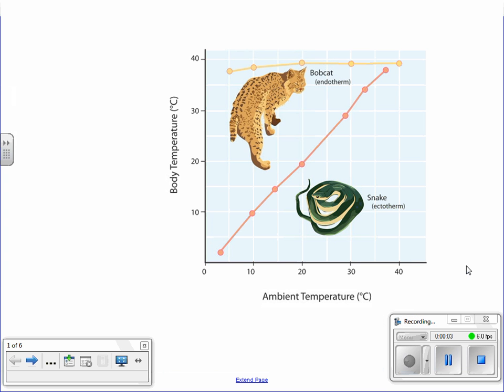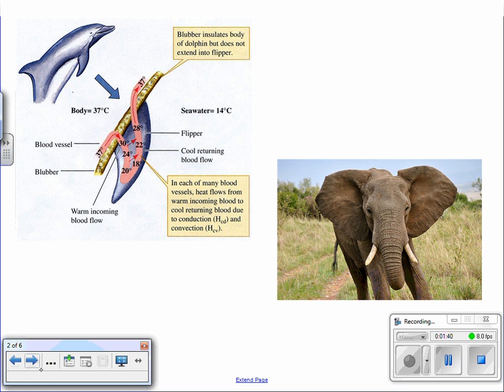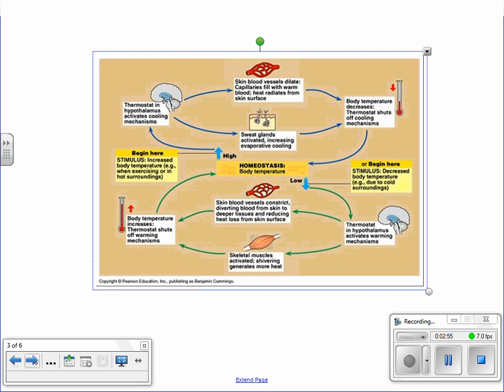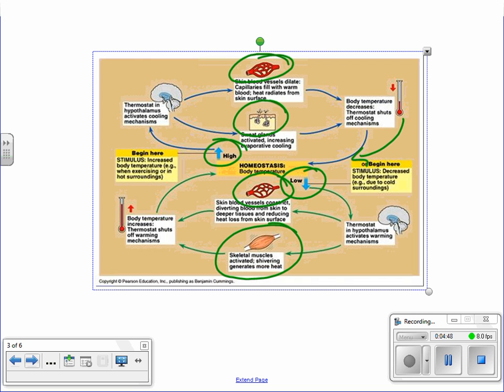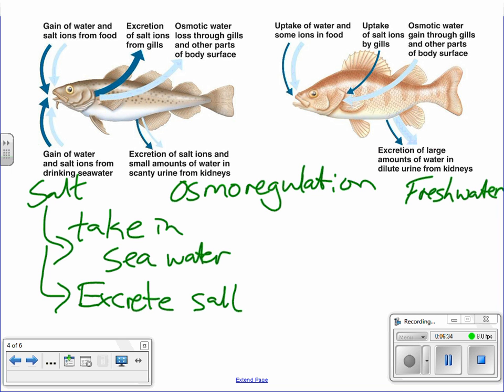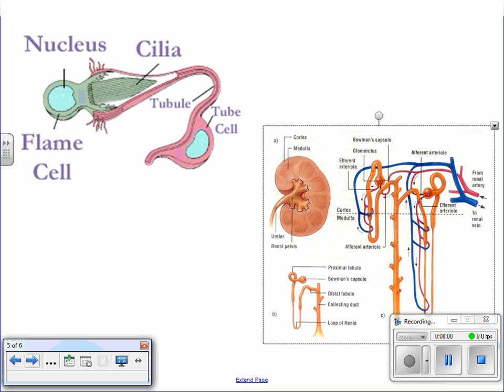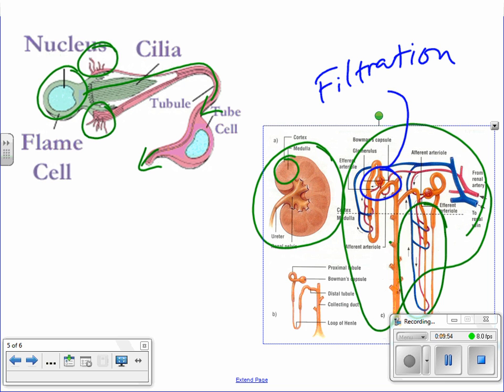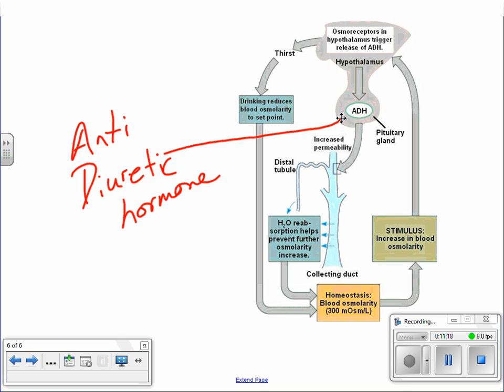kidney video recording.wmv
AP Biology Kidney and regulation recording